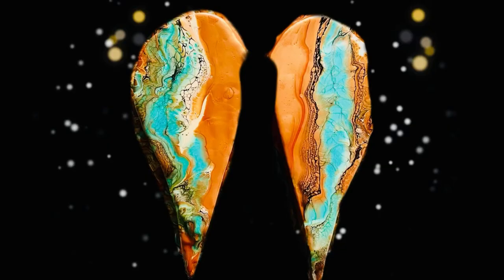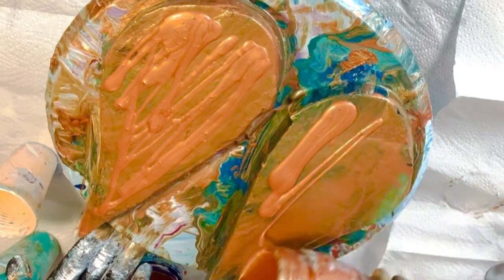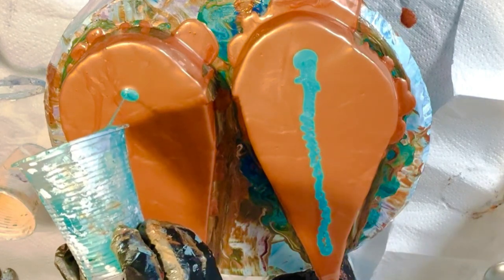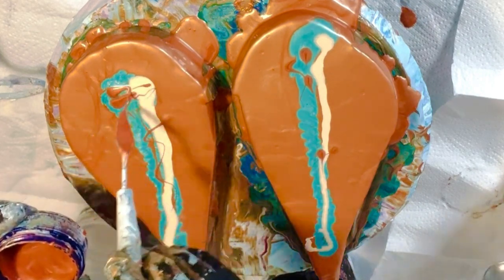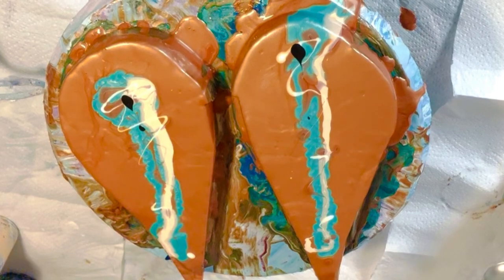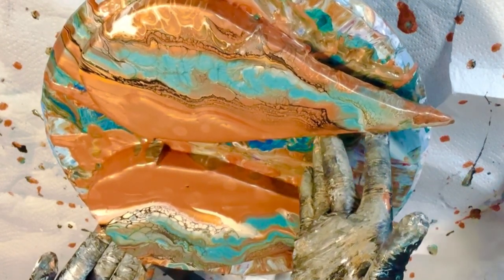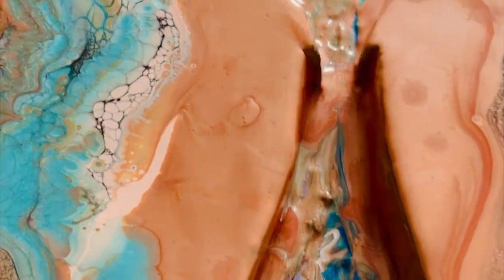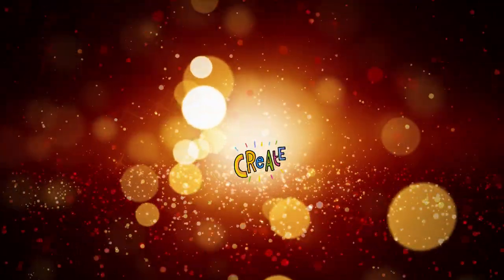ANGEL Wings Swipe | Fluid Art with Mesmerising Metallics! ASMR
A Tale of Two Experiments: Playful experiments between friends. Fluid Art Collaboration with @KimsKreations! Thank you dear Kim for experimenting with me.

These Angel wings were an experiment with a slate base, copper base and 2 cell activators.

This piece was an exploration, utilising the swipe technique on a locally sourced slate canvas, shaped like beautiful angel wings, wity 2 CA (cell activators) running along sude each other. The slate's uneven surface lends itself to moments of trepidation! I would love you to come on this journey with me.

A Canvas of Mystery:

The uneven surface of the slate adds an intriguing element to the process. While I will be wielding the swipe technique, Kim's artistic contribution remains a delightful mystery. We both embrace the experimental spirit, venturing into the unknown with open minds and a willingness to learn. Letting go and enjoying the process is sll part of the fun! 🙌💖 There is a moment wgen disaster struck and s lesson learned along the way. 🥰

A Symphony of Creativity:

Locally Sourced Angel Wing Slate: The natural texture of the slate adds a unique dimension to the artwork.
Swipe Technique: I will be utilising this dynamic pouring method for mesmerising colour movement.
Kim's Secret Experiment: An element of surprise that promises to delight in unexpected ways.
This collaborative experience is all about pushing artistic boundaries and celebrating the joy of discovery. Witness the final masterpiece unfold, a testament to the power of shared inspiration and the beauty of artistic exploration, even when our approaches take different paths.

5 of us are having premiers tomorrow and all  5 lovelies after each other are in this playlist, so please check out their videos, chsnneks and give them a little love:

Today we have a 8" long Angel wings in thick cut slate
Pots for paints & stirrers.
Spinner
Palette knife
Blow torch
Cups

RECIPE MIXED FOR THIS VIDEO:

Base /pillow : Daler Rowney Metallic Brown & PM with water to thin.

PM (pouring medium) : Liquitex Pouring Medium & Owatrol 1:1

Ratio Paint to PM: 1:1 with water to thin.

Australian Floetrol & Amsterdam Titanium White
CA Amsterdam Oxide Black

Individual Colours mixed with PM:

TLP Billabong
Abstract Orchid Rose
Daler Rowney Metallic Brown

Timestamps:
00:00 - Quick Colours popping Glimpse
00:30 - Colour Prep
01:20  - Copper Base going down
04:00  - Laying down the colours
10:23 - Palette Knife Embellishments
13:30 - Wet & Dry Results
If you would like a step by step Acrylic Pouring for beginners, check this playlist out

As an Affiliate with The Art Discount Company, I gain a small commission and the great news is you also have a 10% discount on your first order of art supplies from Art Discount.

Music membership by Audiio (they often have a discount so check back here for more details ~